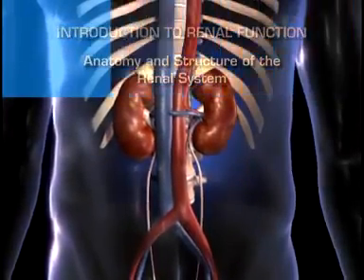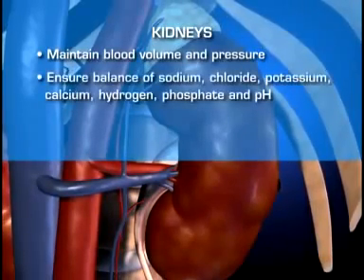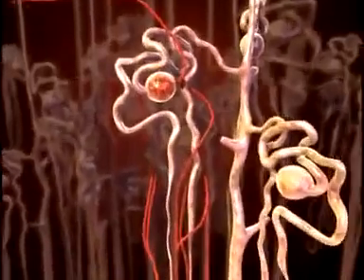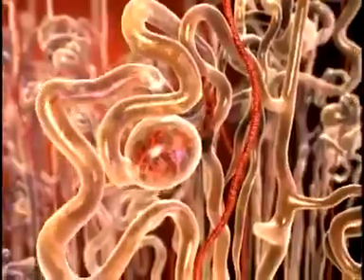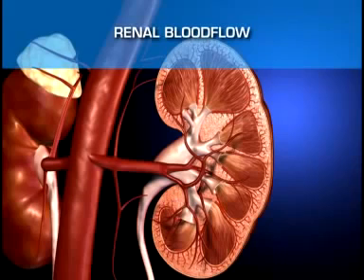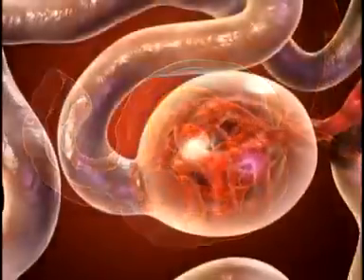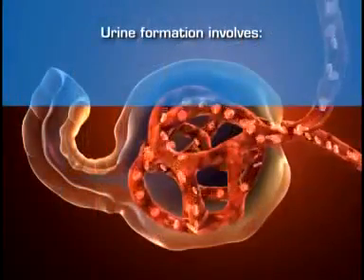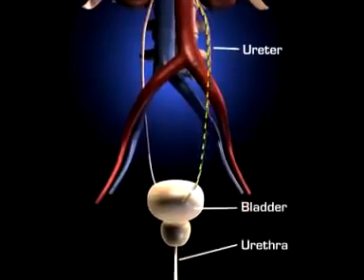Mekanisme Pembentukan Urin